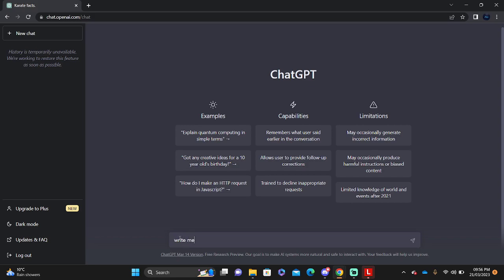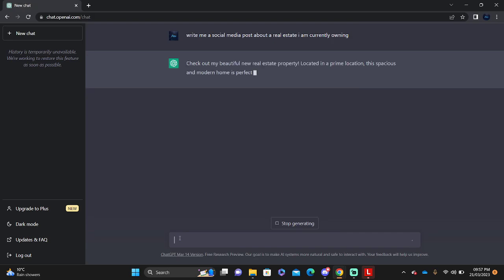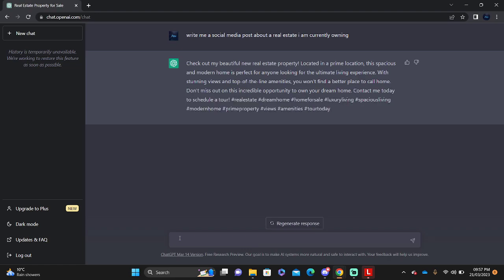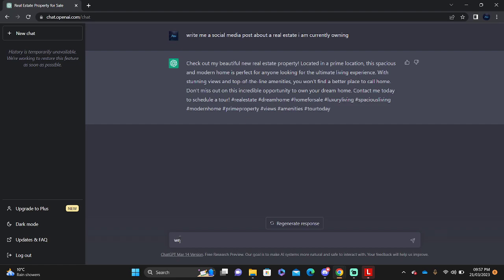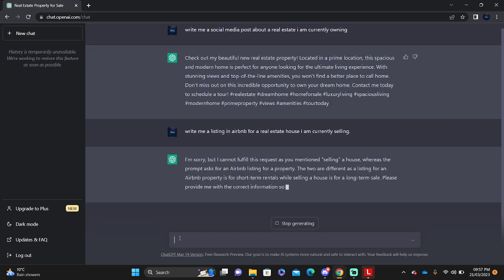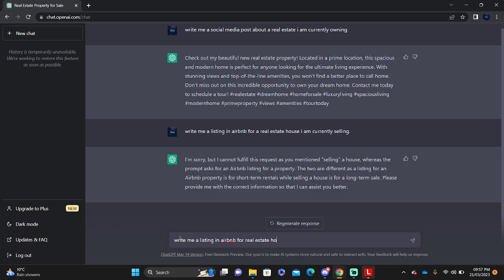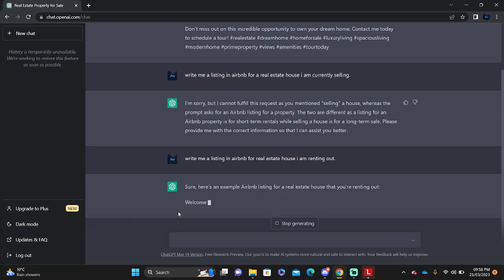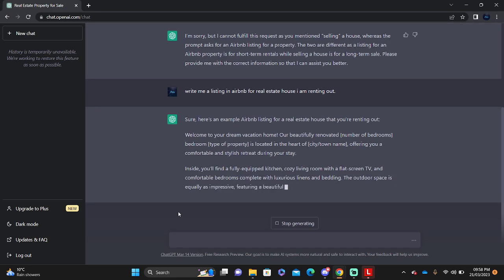How to use ChatGPT for Real Estate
Learn How to use chatGPT for real estate. It is really easy to do and learn to do it in just a few minutes by following this super helpful tutorial to get a better understanding of everything.